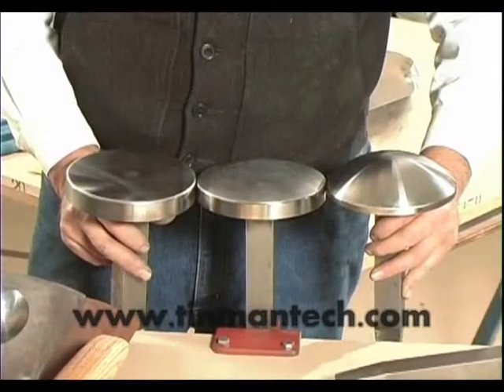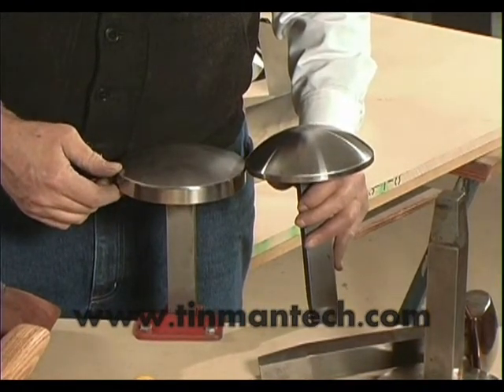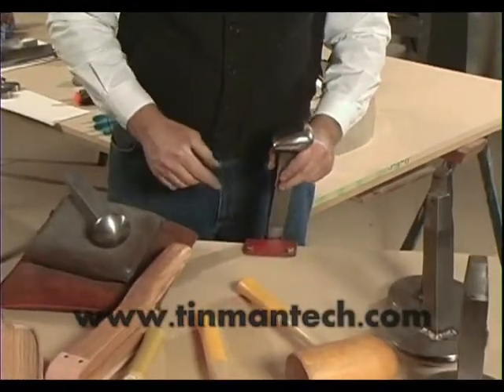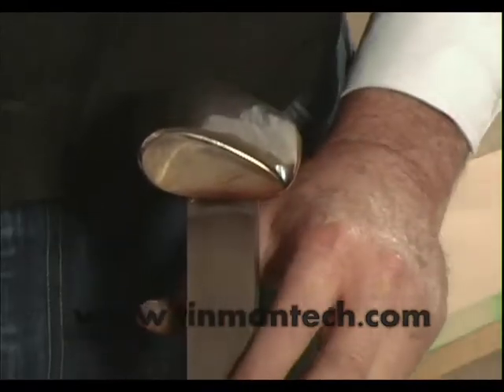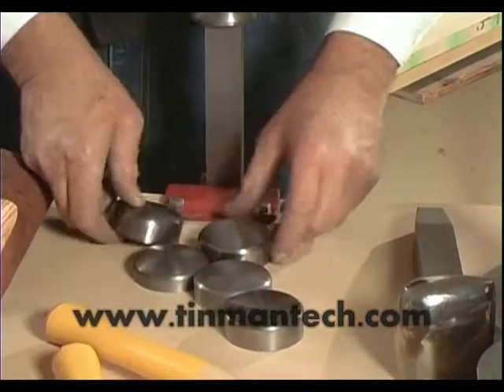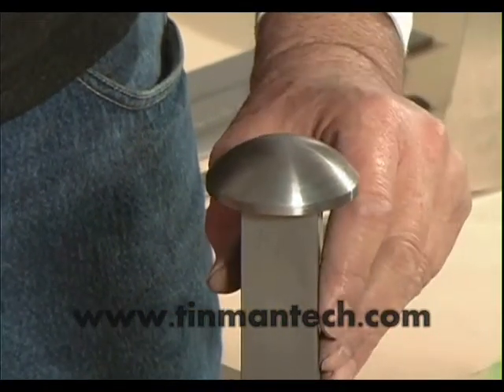Bench Dollies - Metalworking Hand Tools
Examples of different styles of post-dolly or bench dollies that you can use for metal shaping and fabrication manufactured by TM Technologies. Shown by Kent White.